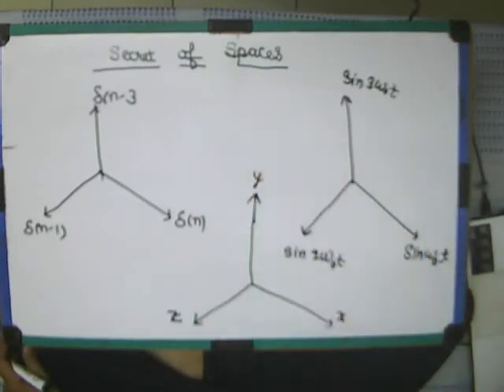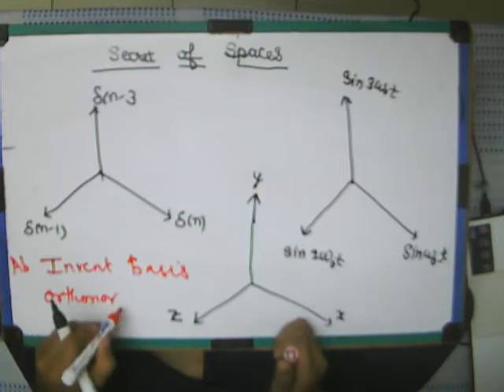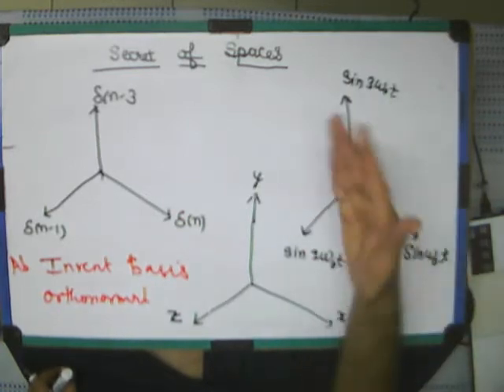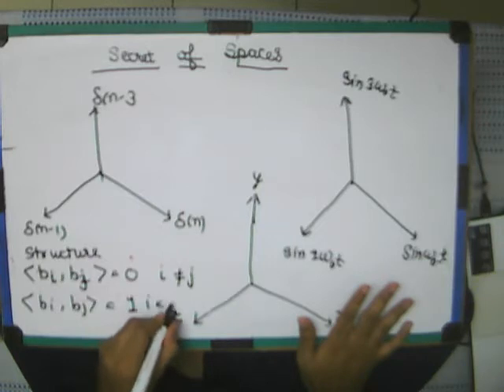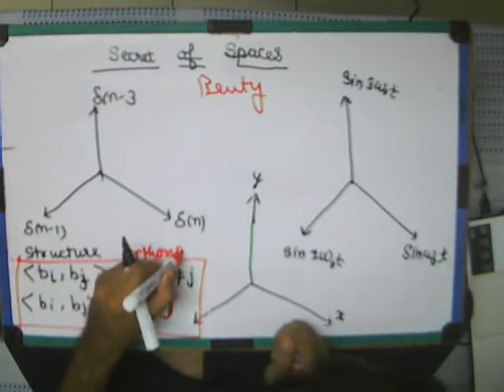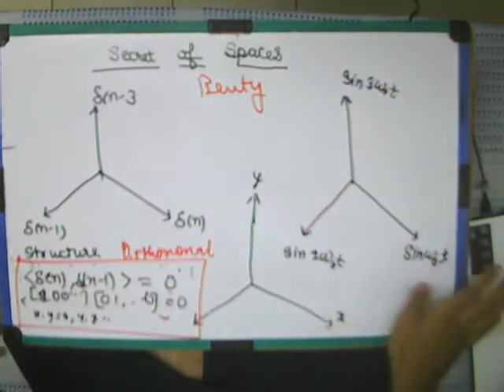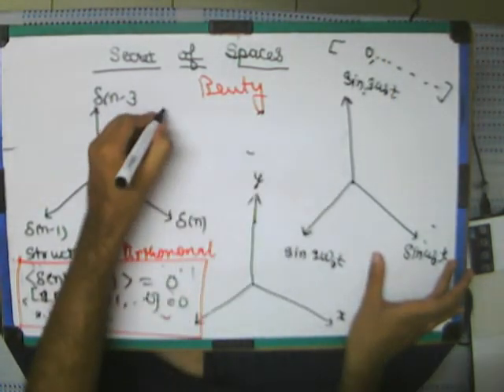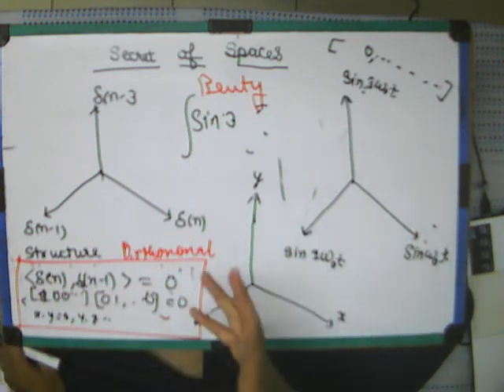Lec 4 Secret of Spaces